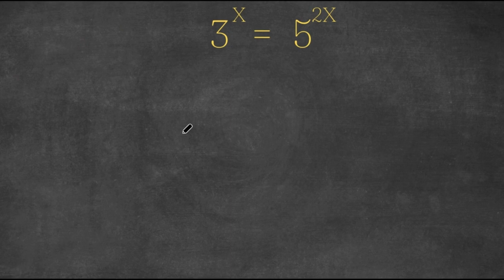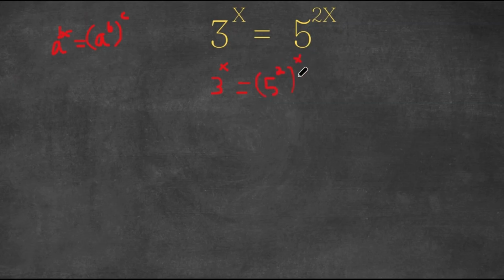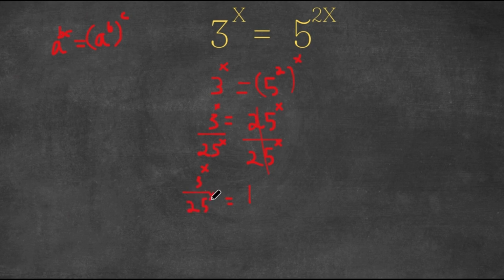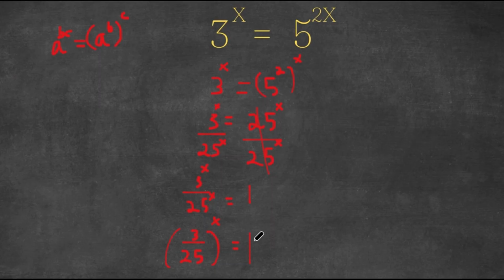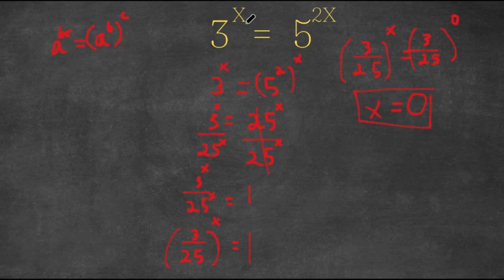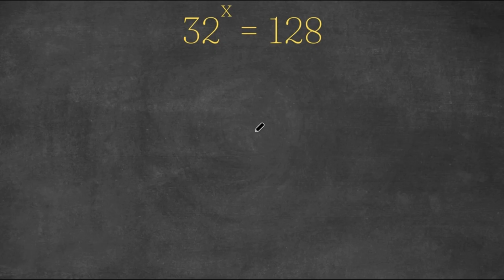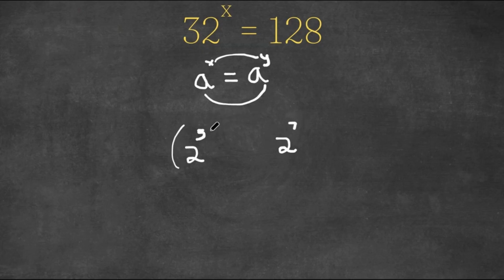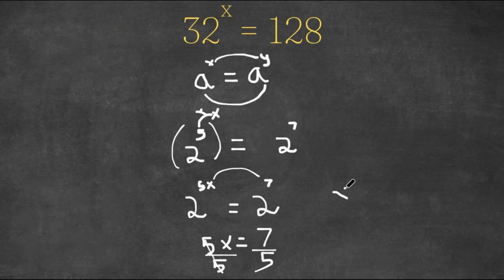Only Geniuses Can Solve This | A Nice Math Challenge